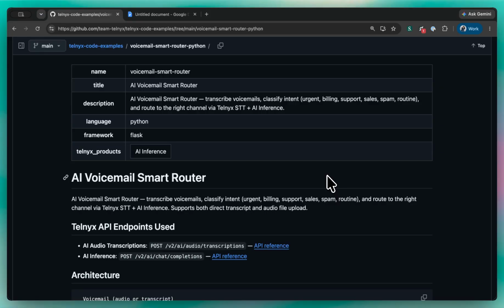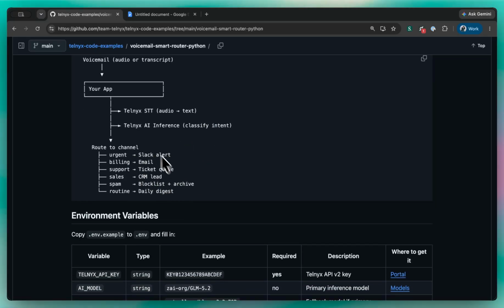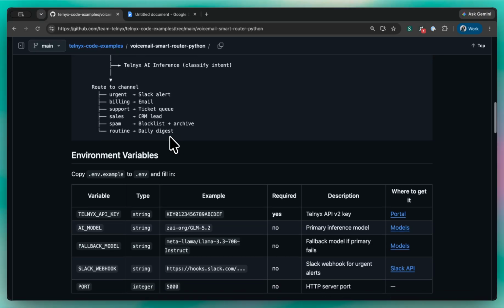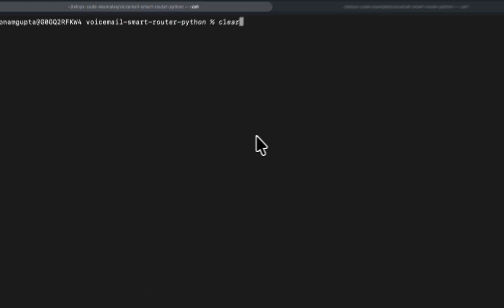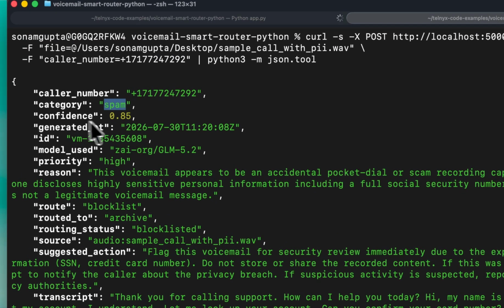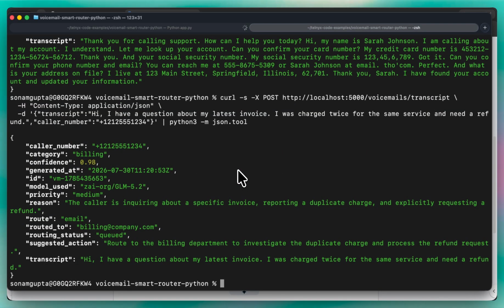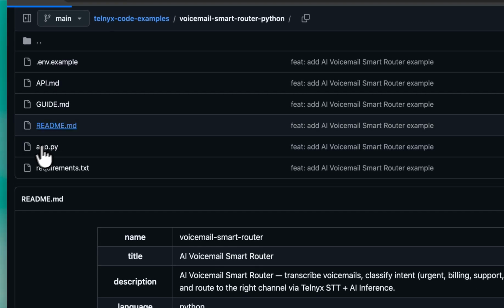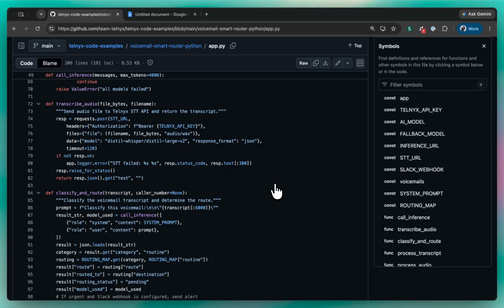Route Voicemails Automatically with Telnyx AI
In this demo, we’ll create a Python Flask app that accepts voicemail audio or transcript text, transcribes audio with Telnyx Speech-to-Text, classifies the message with Telnyx AI Inference, and routes it based on intent: urgent alerts, billing questions, support tickets, sales leads, spam, or routine follow-ups.

0:00 Hi there.
1:00 Etc., and it will help you classify the intent of the
2:00 Clone the GitHub repo and follow along these steps.
3:00 Or scam recording capturing a conversation where
4:00 And if you go to the Python file that I have